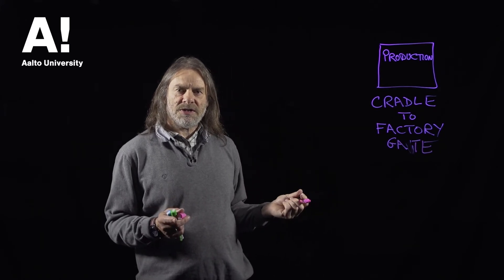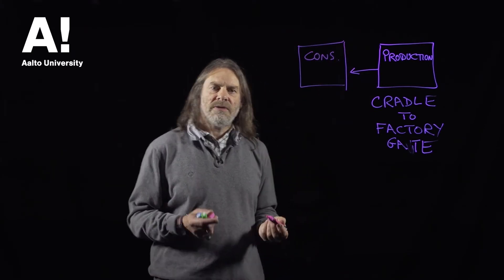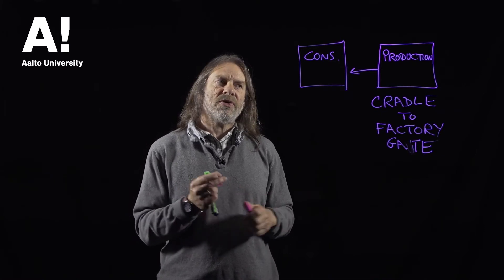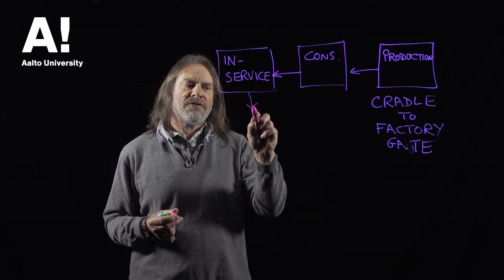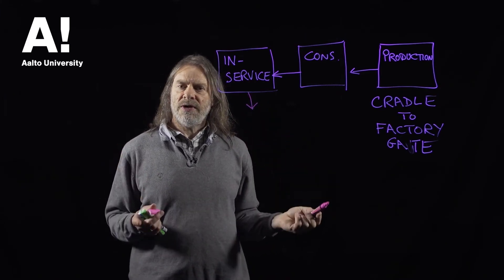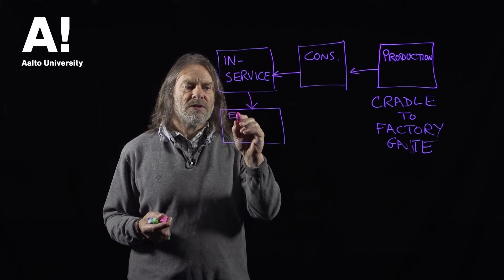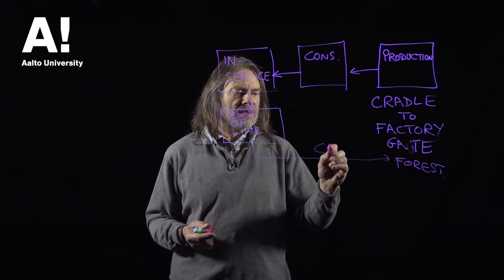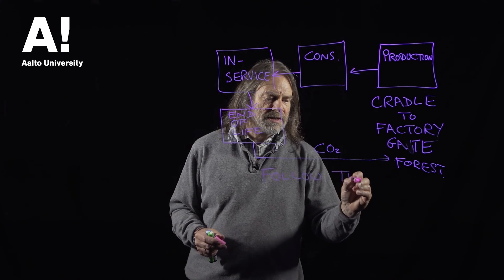Life cycle assessment (13) System boundaries